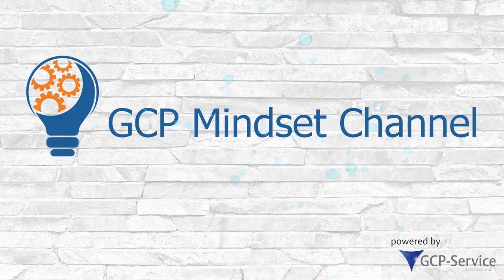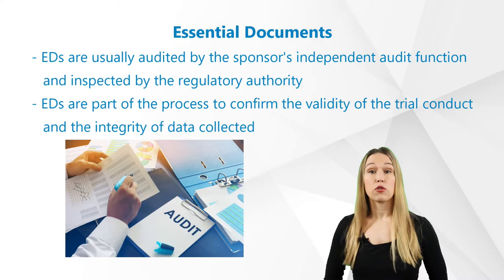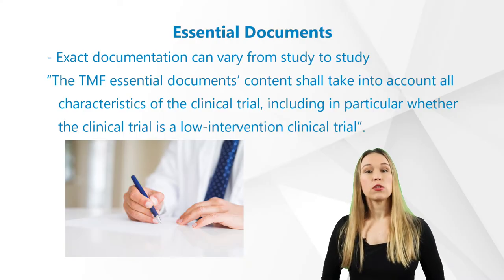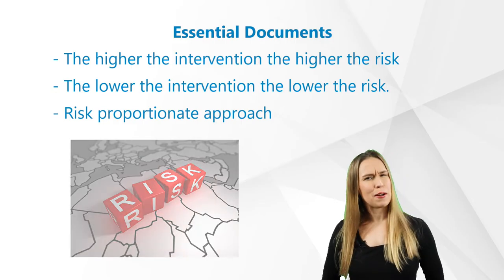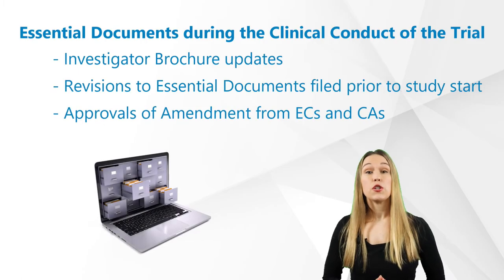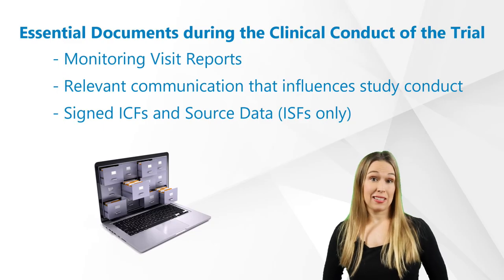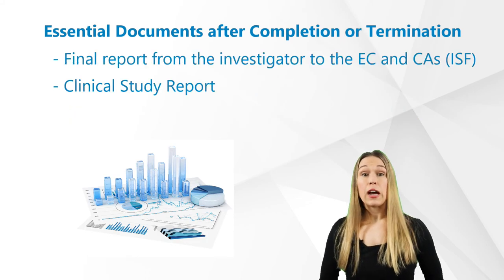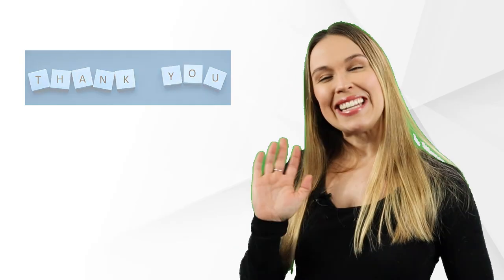Basics - Part 22 - Essential Documents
Guideline on the content, management and archiving of the clinical trial master file (paper and/or electronic):

Without clinical trials, we wouldn’t have any vaccines, treatments for cancer, heart disease, diabetes and many others. What should everybody know about Clinical Trials? How are pharmaceuticals and medical devices developed? This is our new video of our series about the basics of clinical trials to give you some answers. Part 22 - Essential Documents is presented by our expert Kelsey Crossman.